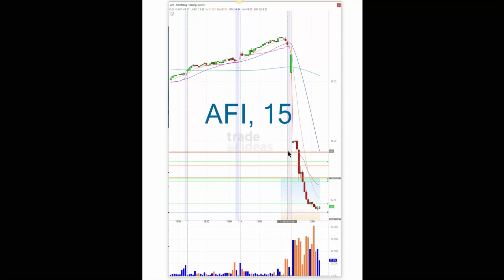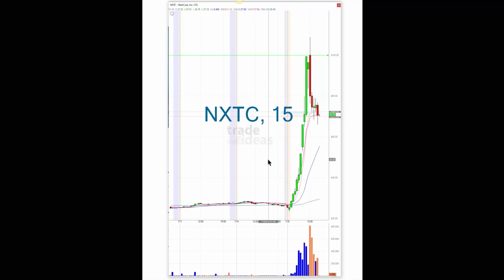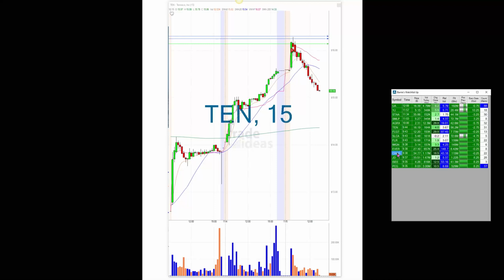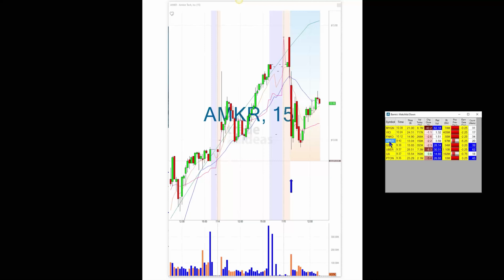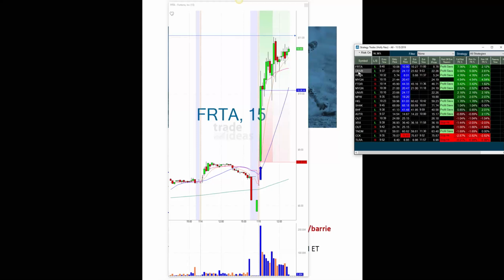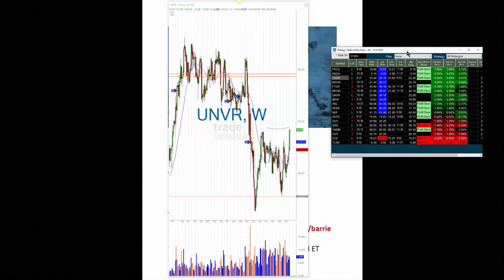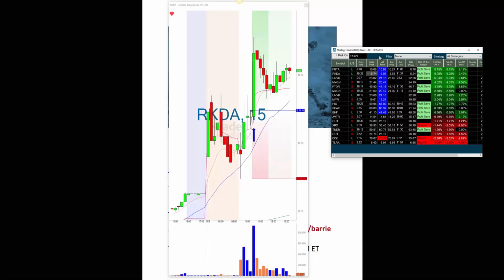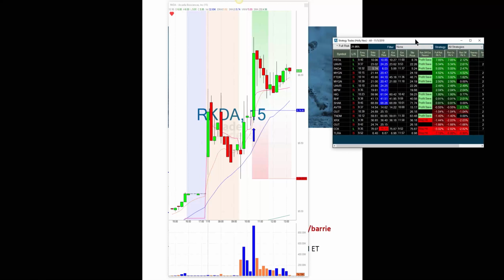Trade Ideas Live Trading Room Recap Tuesday November 5, 2019